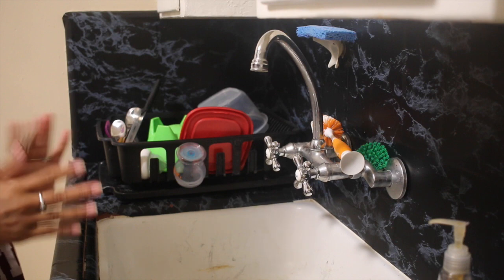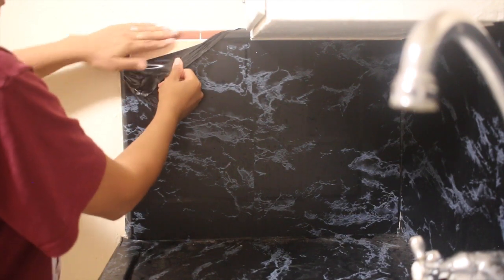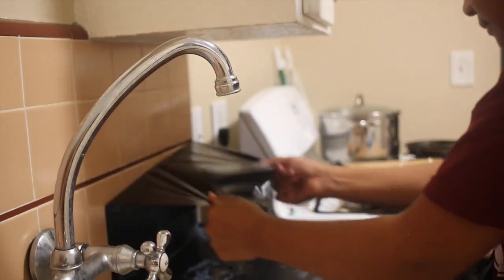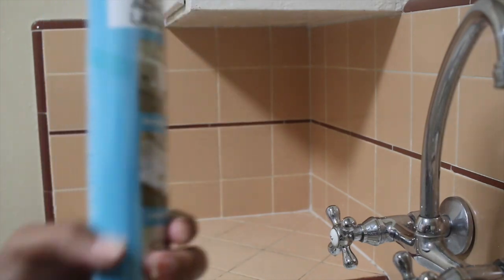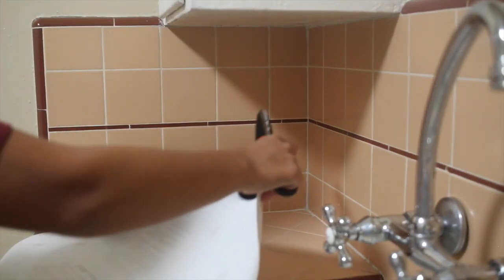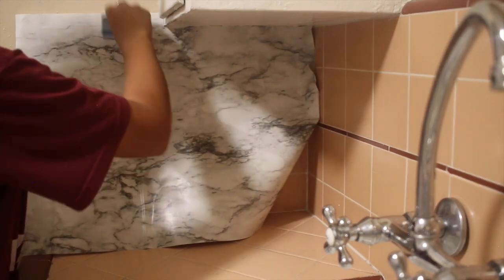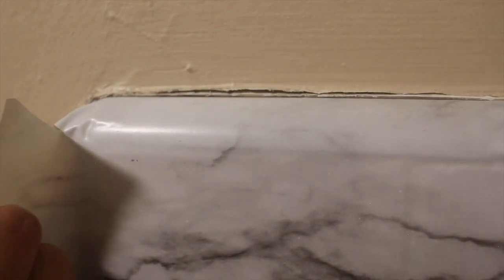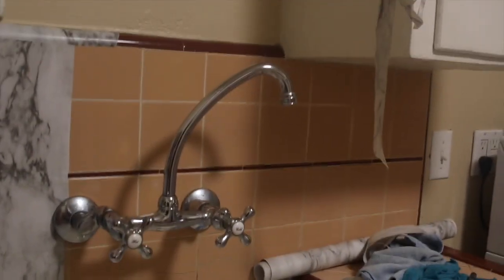TILE KITCHEN COUNTER TOPS MAKE OVER | W/ CONTACT PAPER!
Hey guys!
we are finally back
I got my camera back and can finally upload videos I had recorded a week ago 😔
so on my last video I talked about wanting to redo my counter tops again, and I did buy if I added it to the other video it was just going to be too long.
Not to worry, here it is. The outcome is so worth the time 👍🏽

ITEMS USED IN VIDEO:
- Contact paper

- Scissors
- Hard card (gift card, credit/debit card)
- x-acto knife

FAQ |

Joseline is 22, Justin is 23

How old is Jade?
2.11 years

How old is Jaden?
1 year old

When did you get pregnant?
I got pregnant at 18 and had Jade at 19.
BABY #2: I had Jaden when I was 21

When did you get married?
We got married on July 9th, 2014. I was 18 years old and Justin was 19